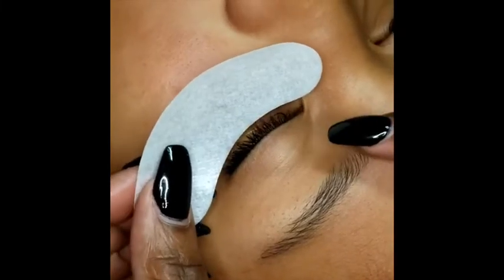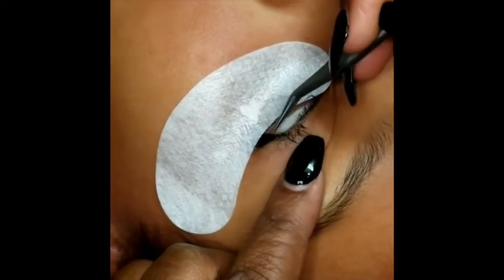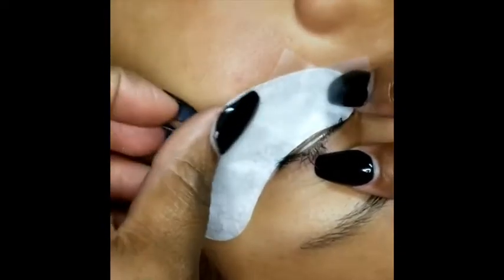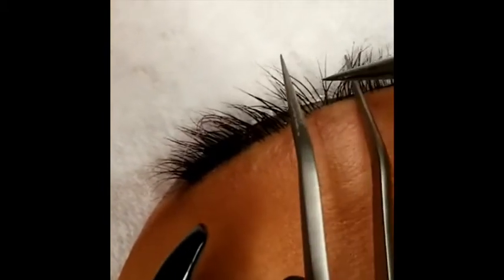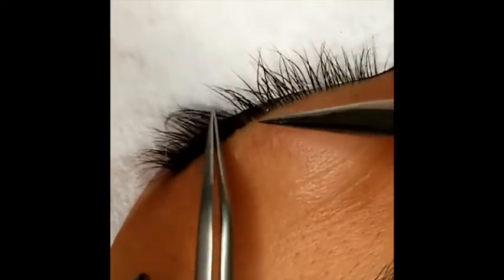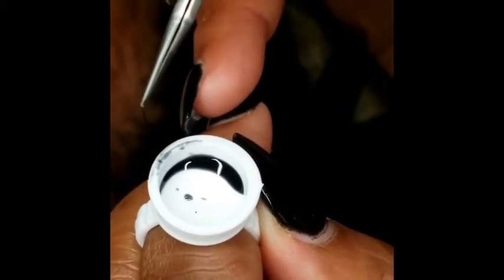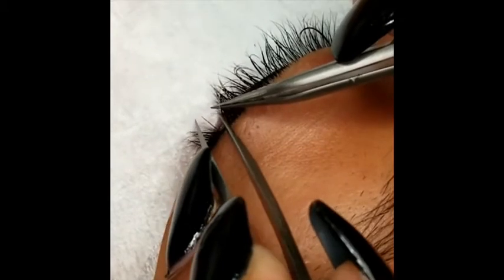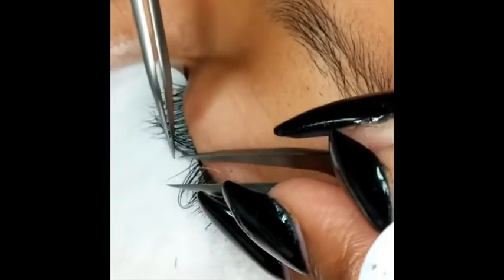Classic Lash Application -How to Properly Place Gel Pads During an Eyelash Procedure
Welcome to the 3D Lash & Brow YouTube Channel. In this video, Amy Ledgister shows how to properly place the bottom gel pads during a eyelash procedure.

3D Lash & Brow is the #1 Independent Beauty and Cosmetology School in Dallas, Texas.

Dallas, Texas Location:
4230 LBJ Freeway, Suite 122
Dallas, Texas, 75244